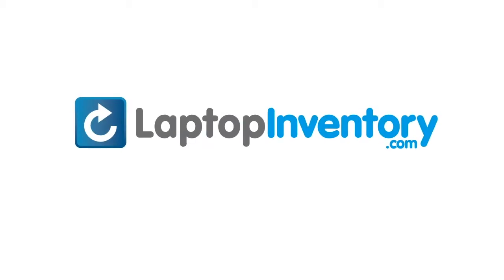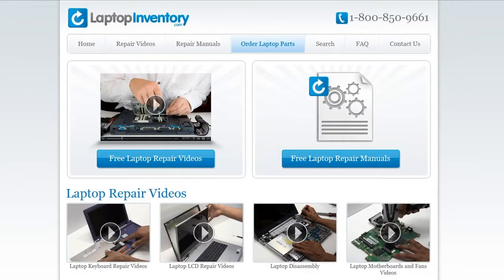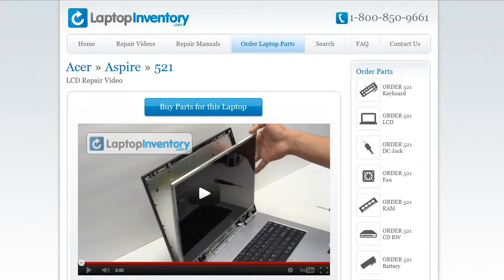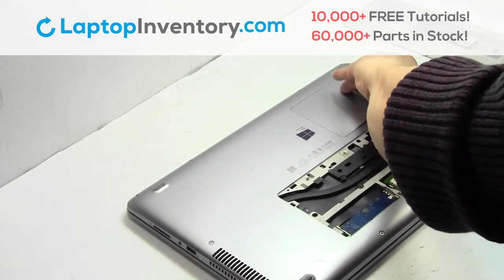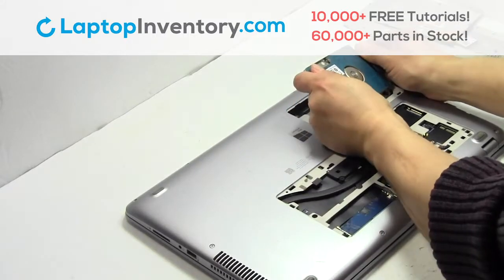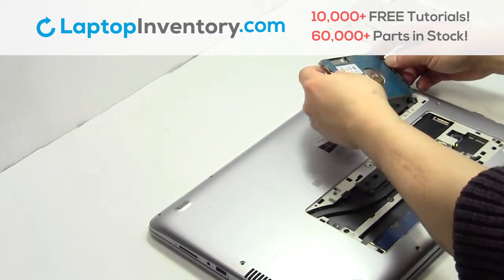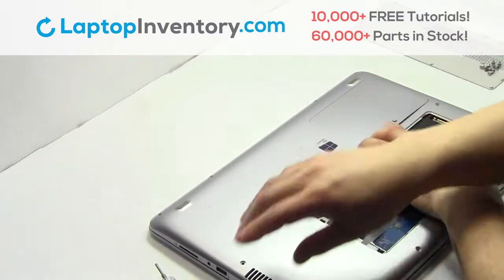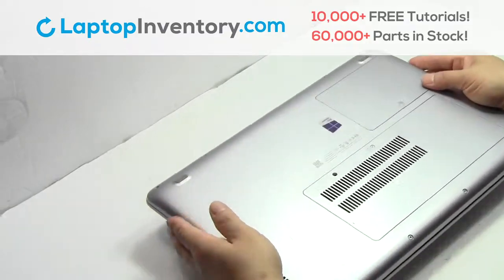How to replace Laptop Hard Drive HP ProBook 440. Fix, Install, Repair HDD 430 445 G1 640G1 MP-12M6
Other models:
HP ProBook 640G1
HP ProBook 645G1
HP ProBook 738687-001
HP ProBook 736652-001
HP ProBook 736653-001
HP ProBook V139426BS1
HP ProBook V139426BS1US
HP ProBook 6037B0087801
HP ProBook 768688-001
HP ProBook SN9122PS
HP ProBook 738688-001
HP ProBook SG-61200-XUA
HP ProBook 6037B0088401Z
HP ProBook SN9122
HP ProBook 6037B0088401
HP ProBook J5P26UT ABA
HP ProBook F2R42UT ABA
HP ProBook 440G1
HP ProBook 445G1
HP ProBook 430G1
HP ProBook 440G0
HP ProBook 445G0
HP ProBook 430G0
HP ProBook 445G2
HP ProBook 430G2
HP ProBook 430 G1
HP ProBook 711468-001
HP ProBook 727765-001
HP ProBook 440G2
HP ProBook 430
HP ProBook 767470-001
HP ProBook 440
HP ProBook 445
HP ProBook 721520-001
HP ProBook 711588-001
HP ProBook NSK-CP0SW01
HP ProBook 6037B0088001
HP ProBook V139426AS1
HP ProBook NSK-CP0SW 01
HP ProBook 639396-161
HP ProBook MP-12M63US-4421
HP ProBook MP-12M6
HP ProBook CX1350
HP ProBook 9ZN9JSW001
HP ProBook NSK-CP0SW
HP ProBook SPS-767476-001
HP ProBook PK1315D1A00
HP ProBook NSK-CPEBC
HP ProBook 9Z.N9JBC.E01
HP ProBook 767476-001